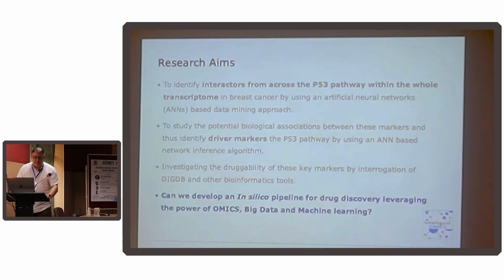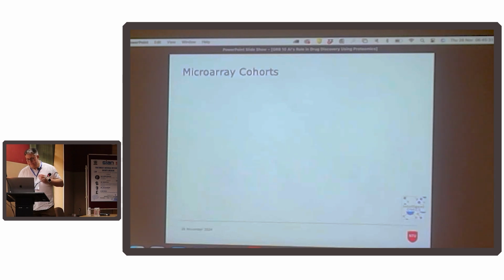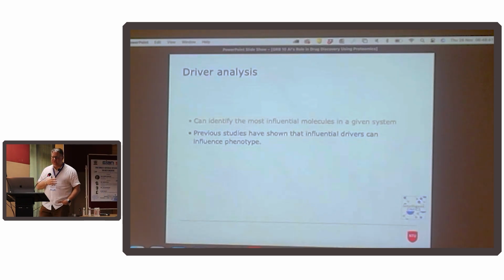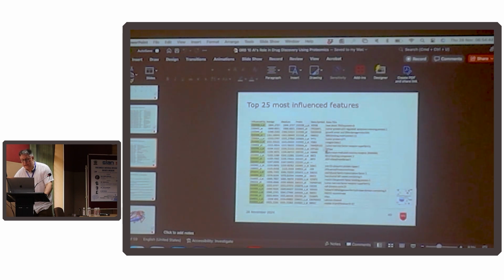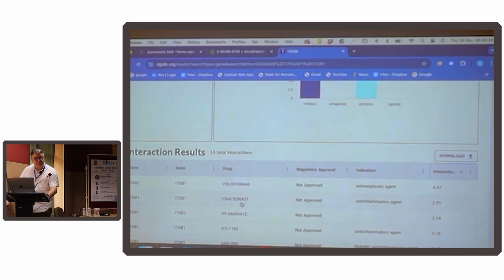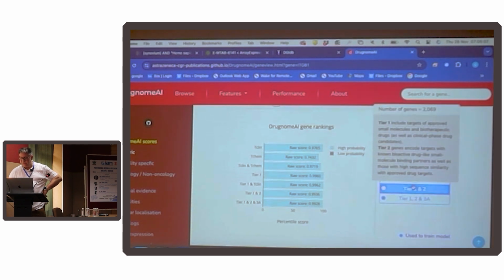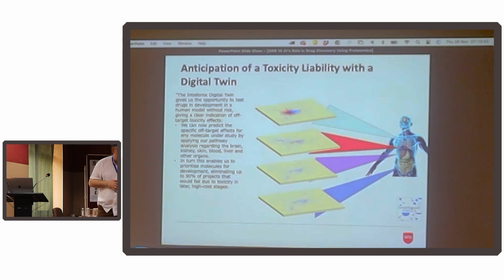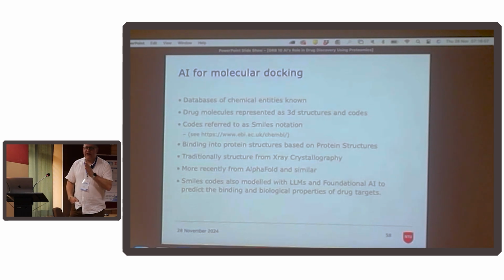L13 AI's Role in Drug Discovery Using Proteomics